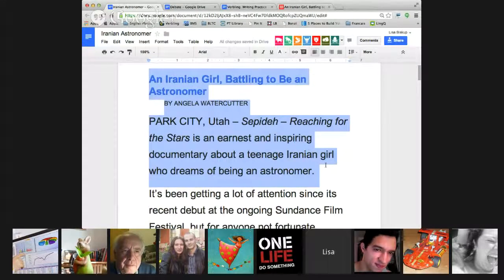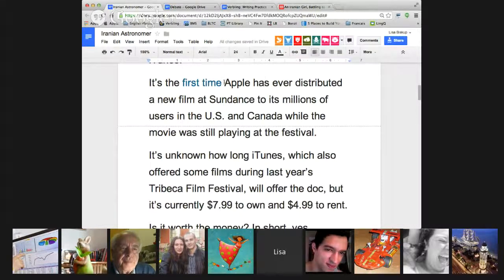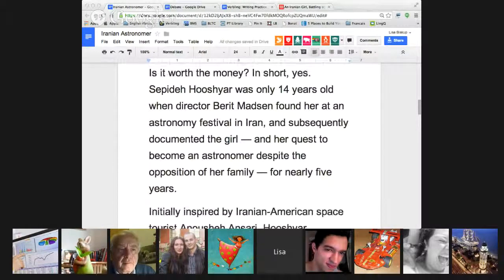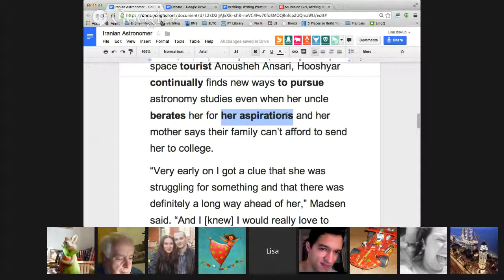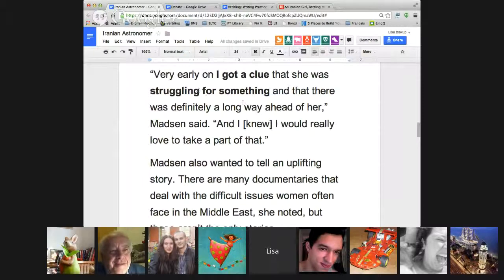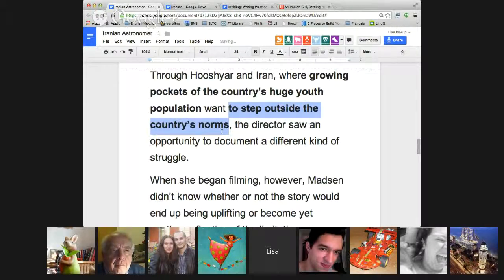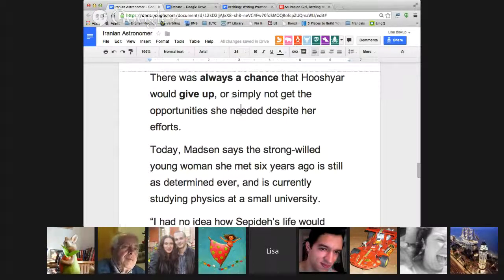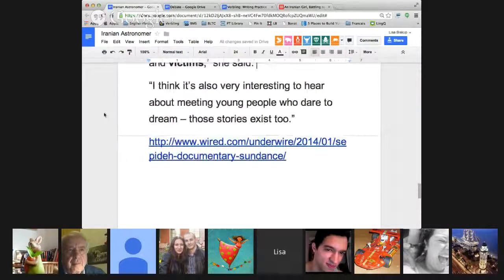English Reading Class: Iranian Astronomer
English Reading Class.

Todays famous problem is how to expand a power of a binomial, in modern terms how to write out explicitly (a+b)^n when n is a natural number, n=1,2,3,.. This is a familiar topic to all.

In which John Green teaches you about the Protestant Reformation. Prior to the Protestant Reformation, pretty much everyone in Europe was a Roman Catholic. Not to get all great man, but tin.